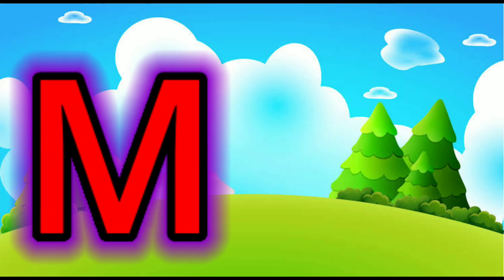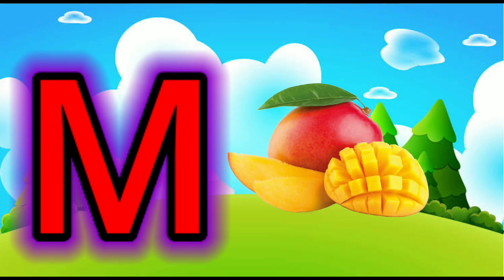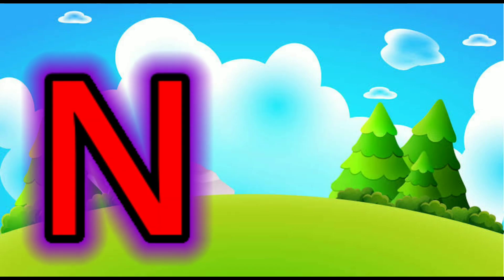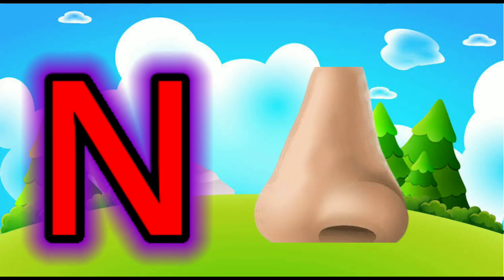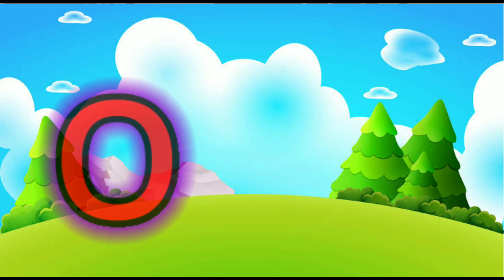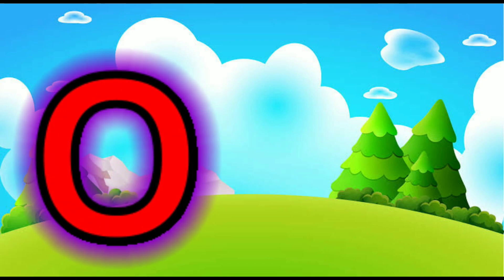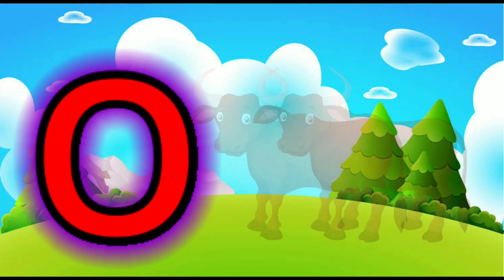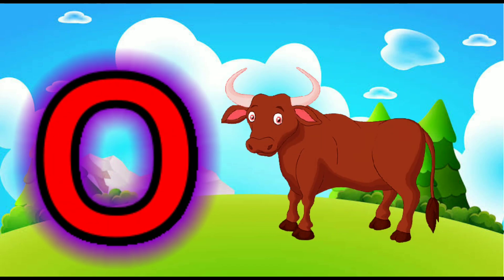A For APPLE B FOR BALL || ALPHABET SONG || ONLINE 455 KIDS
A for apple || B for ball || C for Cat || Nursary rhaymes ||  phonics song || ABCD VIDEO

A for Apple | B for Ball | C for cat | D for Dog | ABCD song | Kids Learning

time, get the ChuChu TV Pro app now by clicking the below link! For Android Phones and Tablets

a is for apple,abc songs for children
for kids
apple

alphabet song
learn alphabet
learn english
writing alphabet
learn the alphabet
learning songs
alphabet song
writing abc
alphabet for children
learn english alphabet phonics
abcd songs
learn abc alphabet song
learn abc alphabet raha

number song
number names
angel number 1234
#1234 angel number
learn numbers
numbers song
angel numbers 1234
angel number
number 1234
spirit number 1234
meaning of number 1234
numerology 1234
numbers song 1-100
number songs
number rhymes
cartoon vidio
alphabet song
# alphabet #123